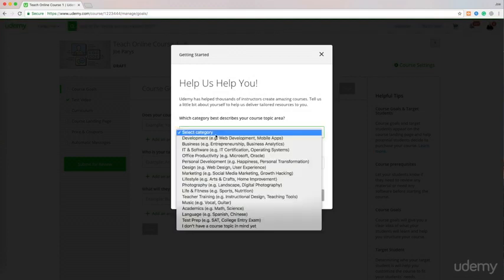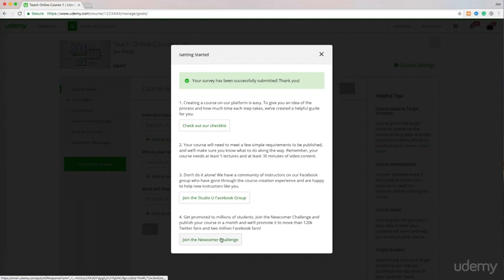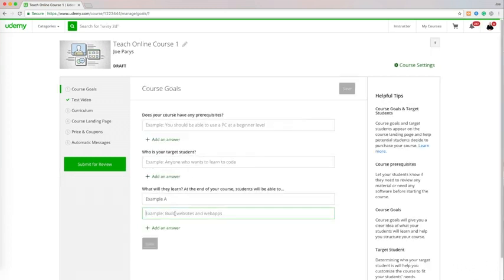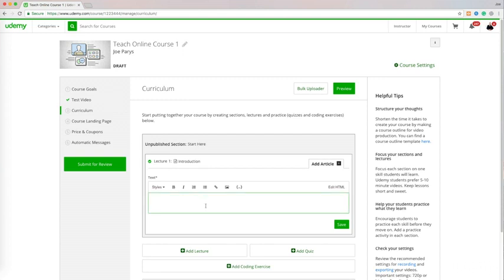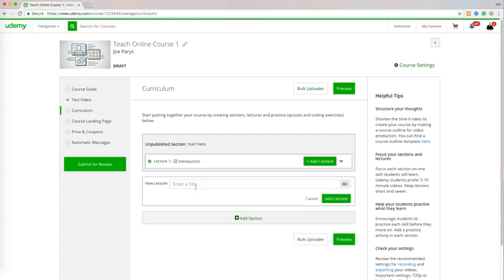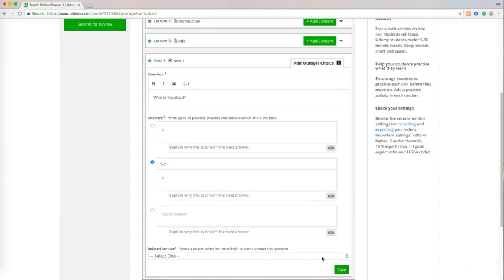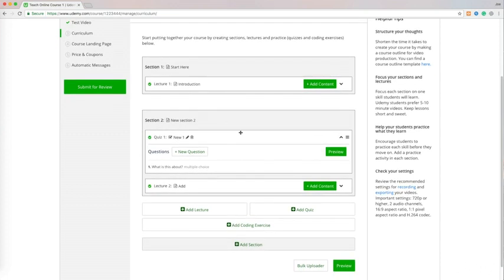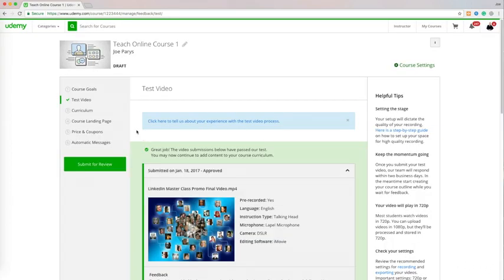Start Teaching Today: Setting Up Your First Course or Next Course on Udemy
How To Teach Online Full Time with Udemy 2018 - Unofficial
In this complete course students will learn how to teach online and earn full time income with Udemy in 2018 Unofficial